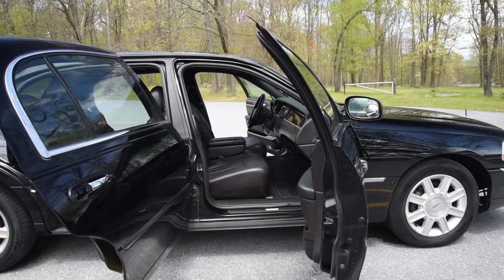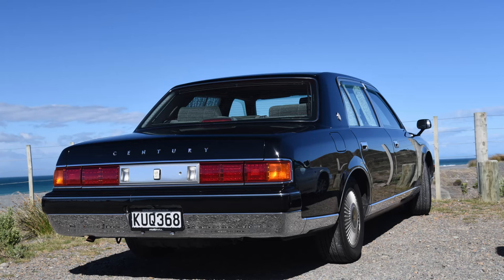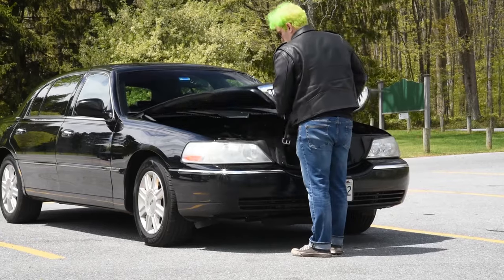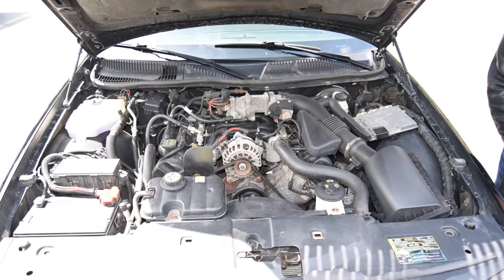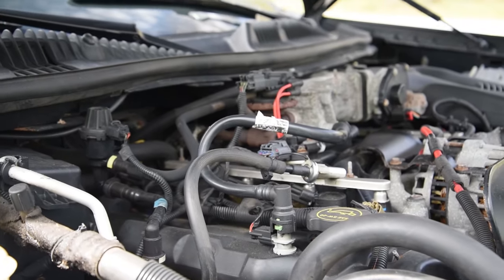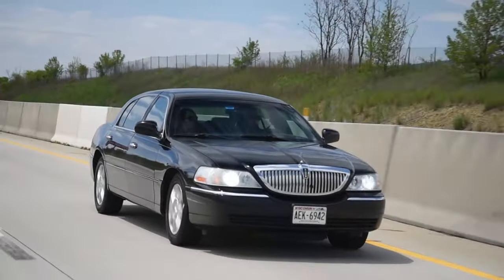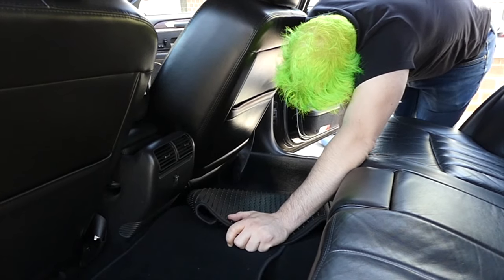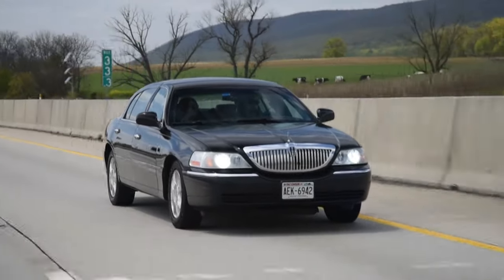2007 Lincoln Town Car Executive L: Regular Car Reviews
We drive a stretched version of a 2007 Lincoln Town Car called The Executive L